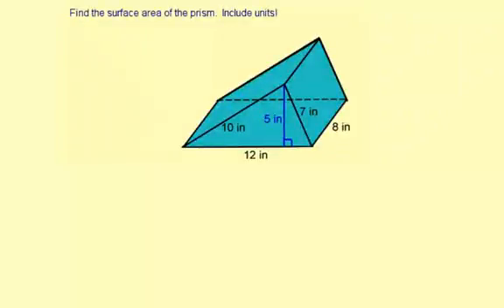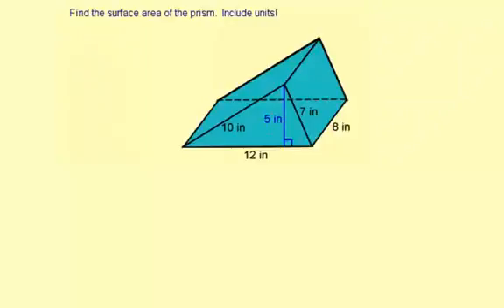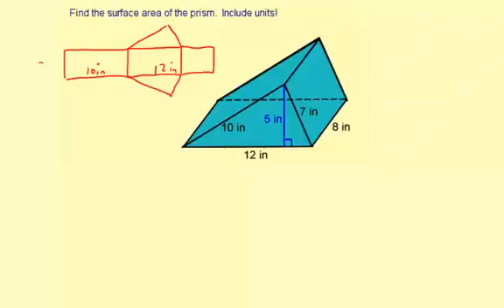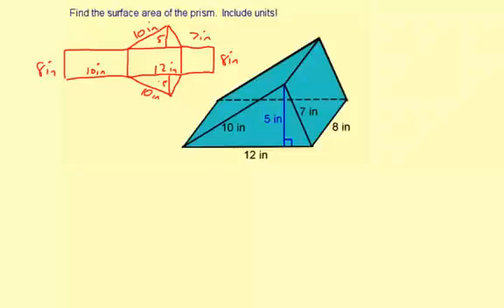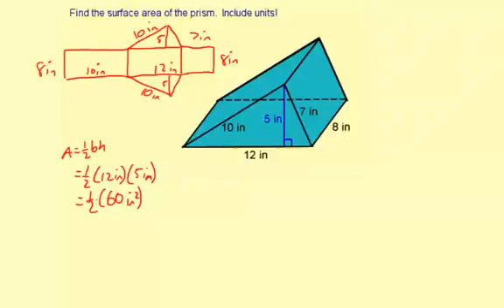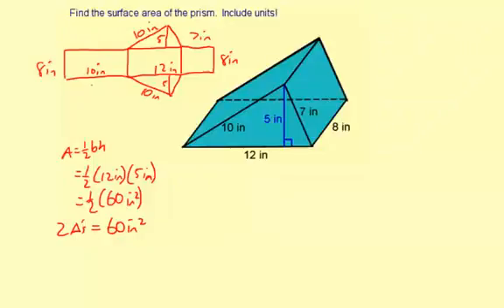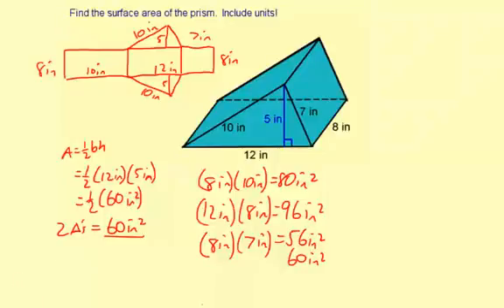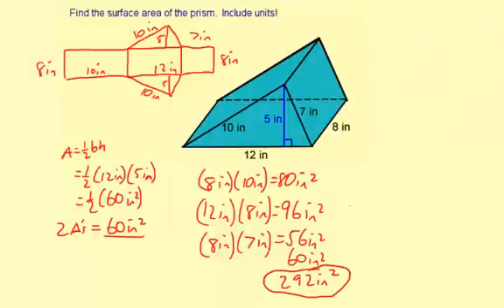08surfacePrism1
Surface area of a triangular prism